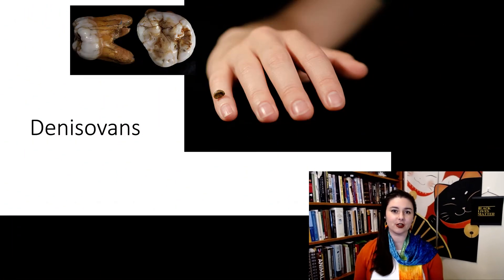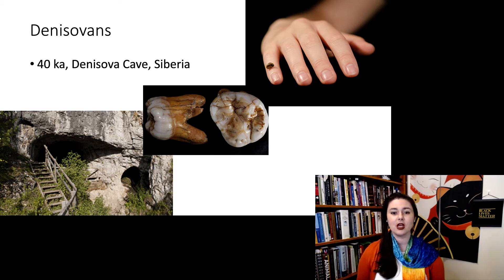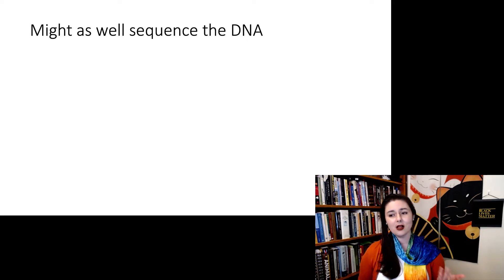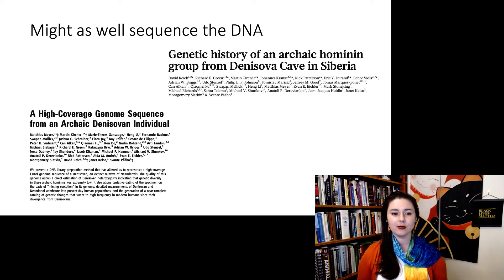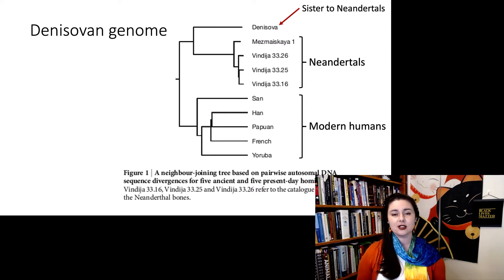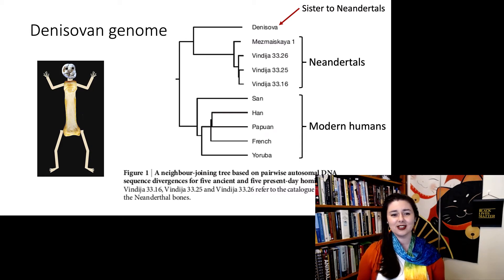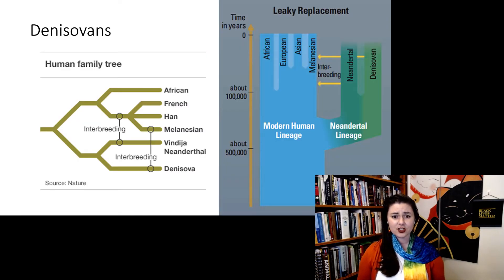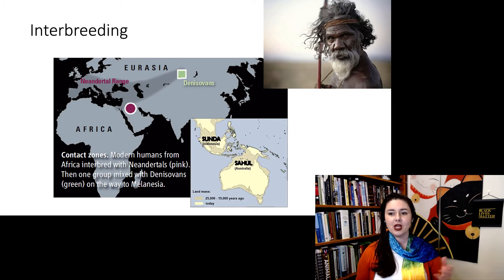Denisovans | Ancient DNA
Denisovans | Ancient DNA part 3